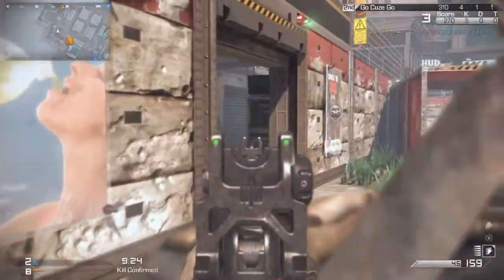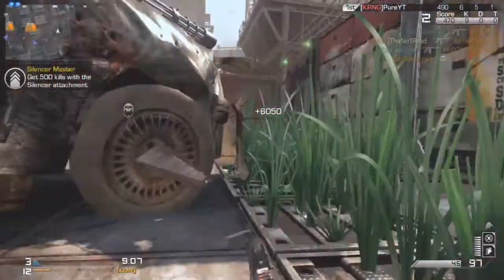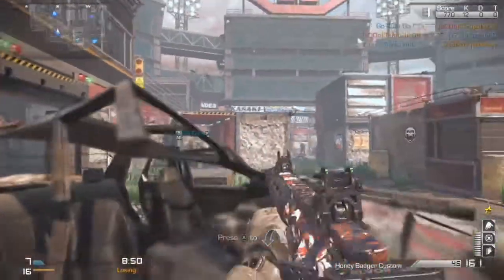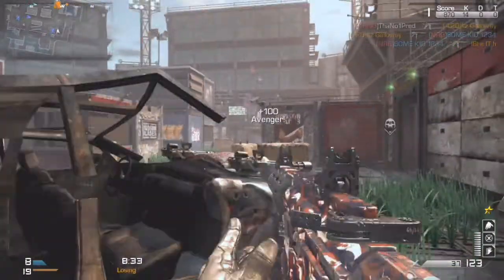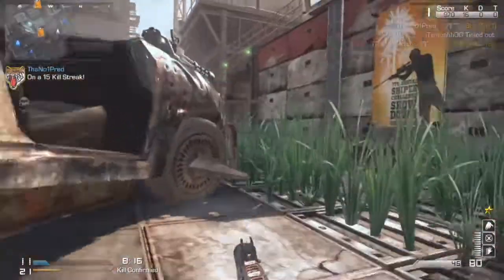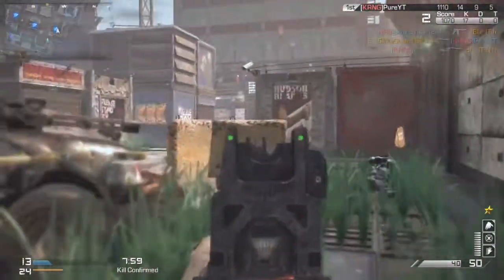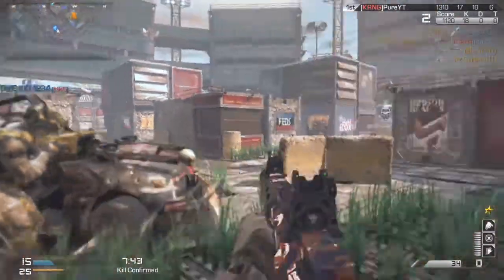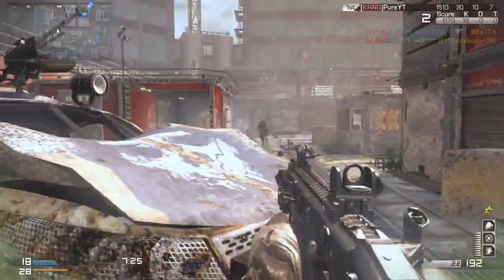Ghosts: FAST DLC KEM Strike On SHOWTIME! (Shipment remake) - New Nemesis DLC KEM Strike Gameplay!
I meant Showtime not showdown LOL.